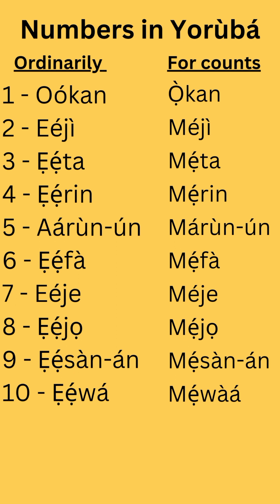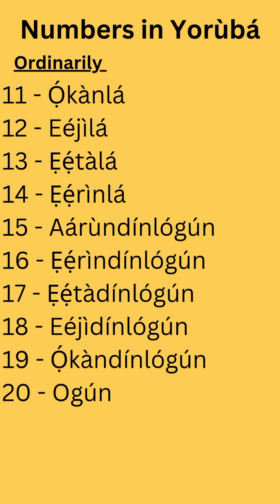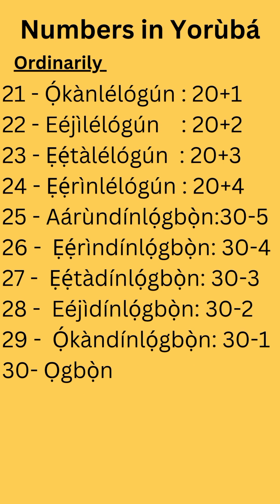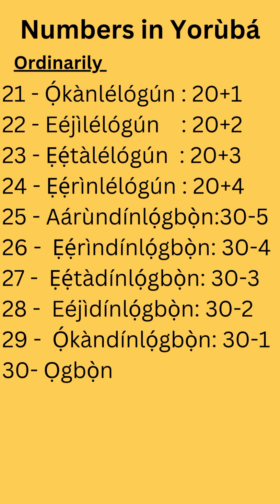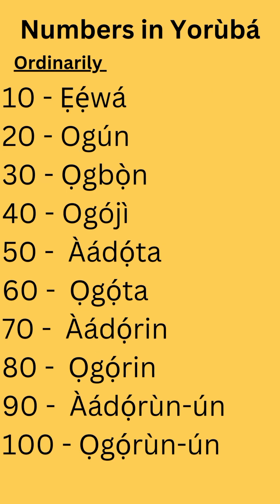Numbers in Yorùbá.